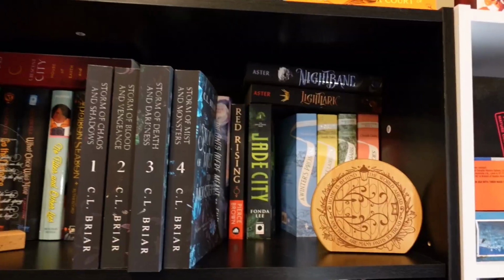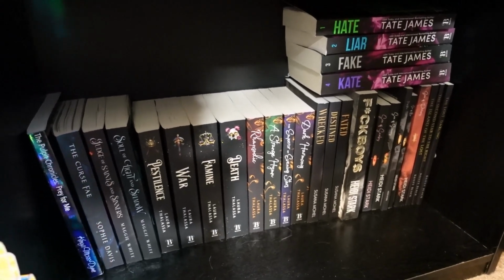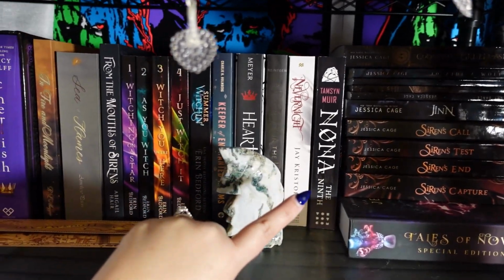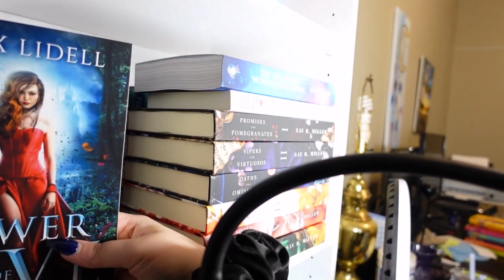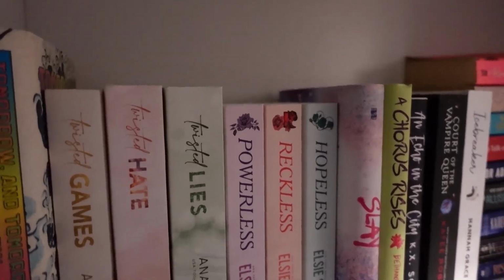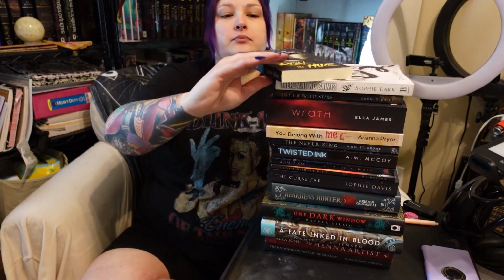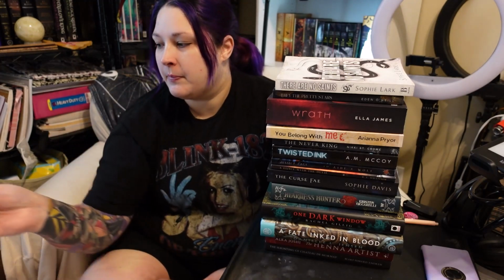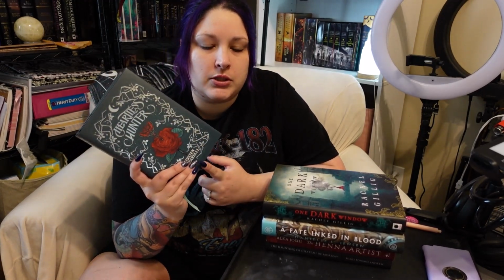Picking my May TBR | Can I manage to read them all???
Choosing my May TBR picks. I chose one book from each shelf of unread books. Plus the books I started in April and did not finish and a few that are borrowed that I need to read! Oh and 3 ARCs!!! Can I do it??? Guess we'll find out!